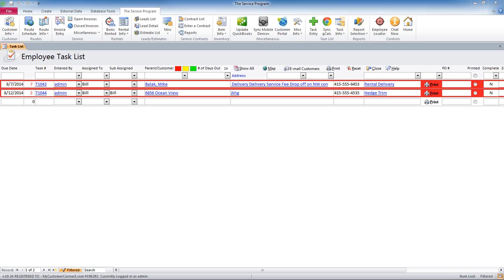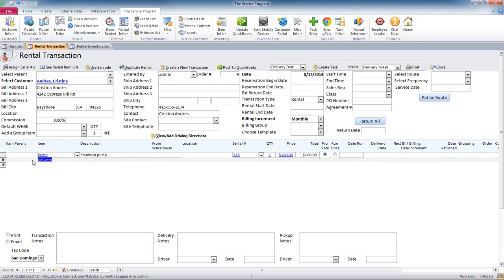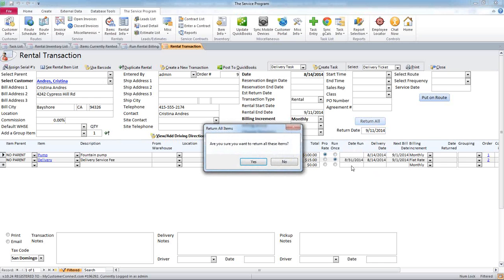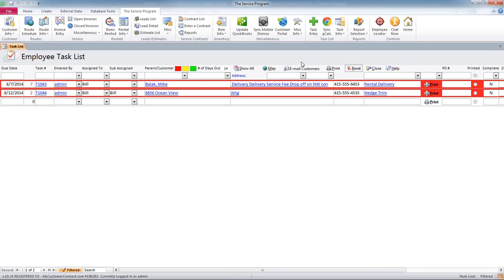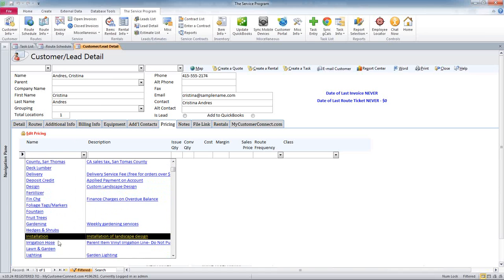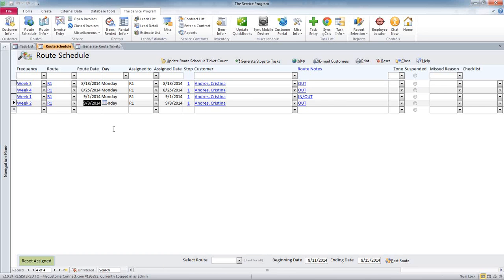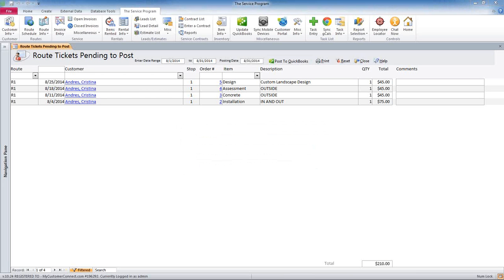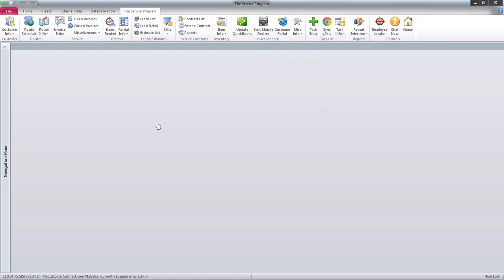Billing Class (08/14/2014)